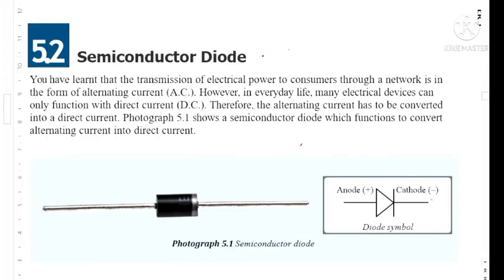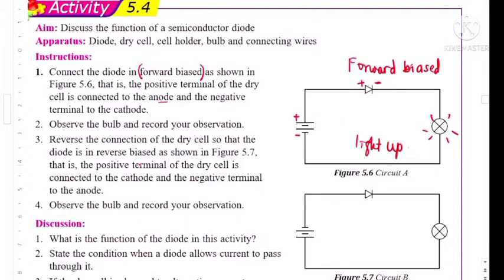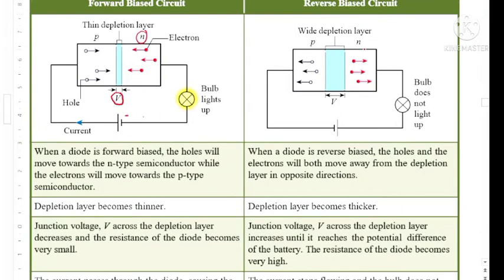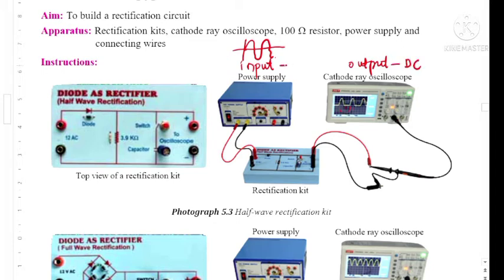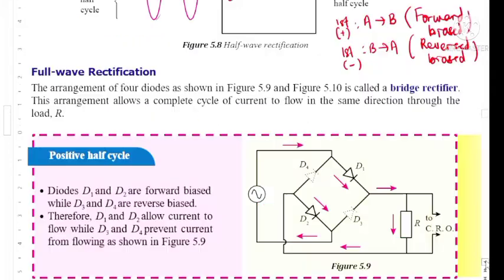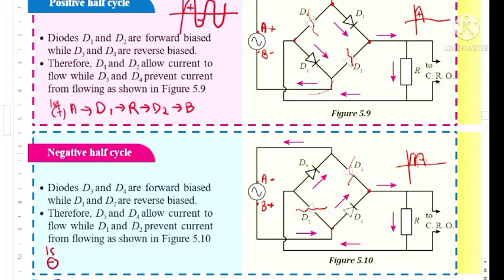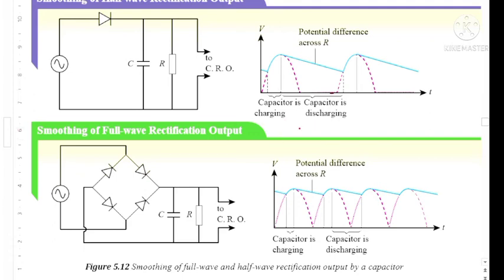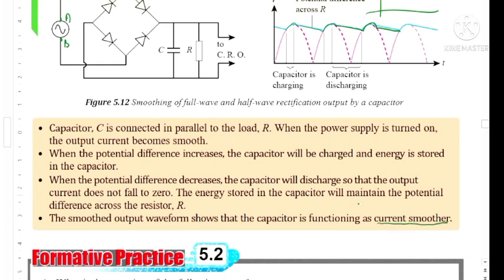5.2 Semiconductor Diodes Part 2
Video quality low-sorry for that.